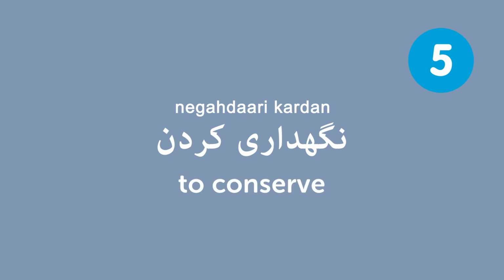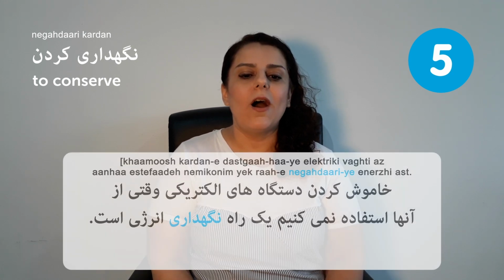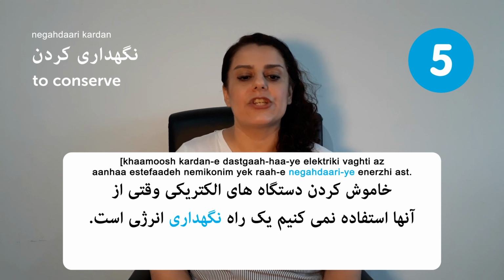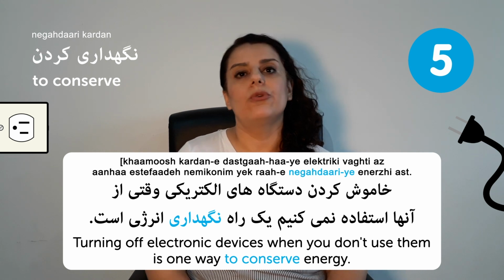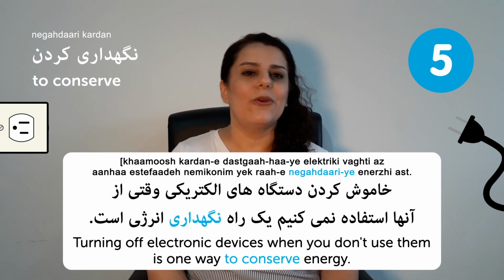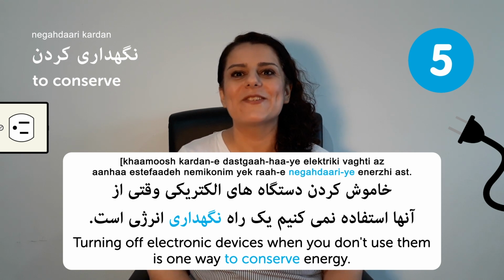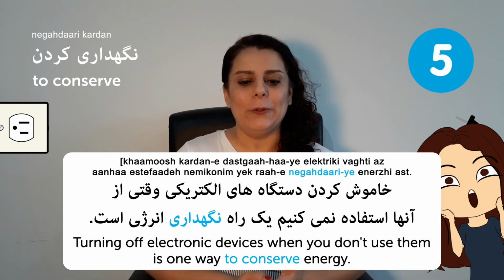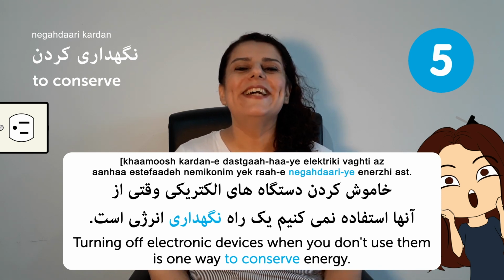Learn Language in 20 Minutes - ALL the Basics For Absolute Beginners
← Start speaking Persian like a native, click here and access the best resources to improve your speaking, listening and reading skills!.
↓ More details below ↓

Step 3: Start speaking Persian the fast, fun and easy way!

If you understand Persian but can't speak it, this video is for you because we will help you improving your Persian speaking skills!

In this video, you'll learn all  the basics for absolute beginners in Persian. If you want to start learning Persian, this video is made for you. Our host expresses herself in simple Persian, with subtitles. This video will challenge your reading and listening comprehension skills and help you progress in your Persian study.